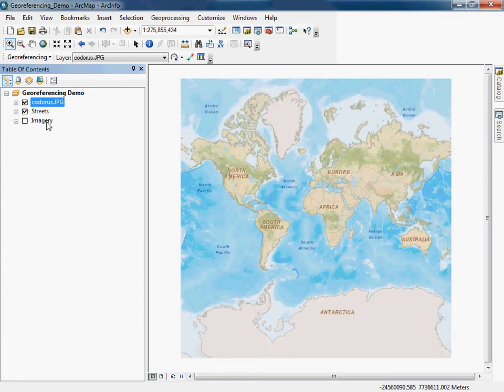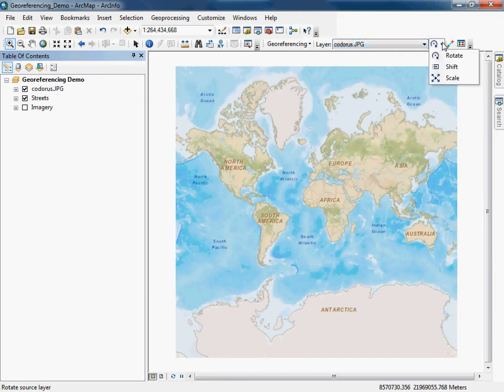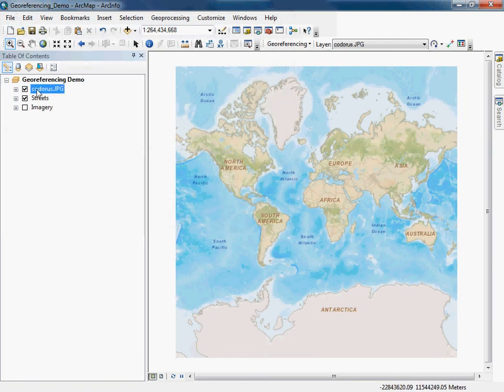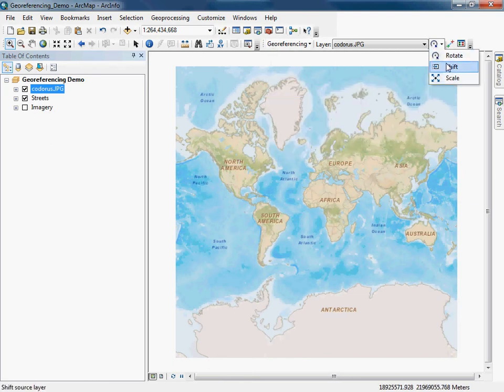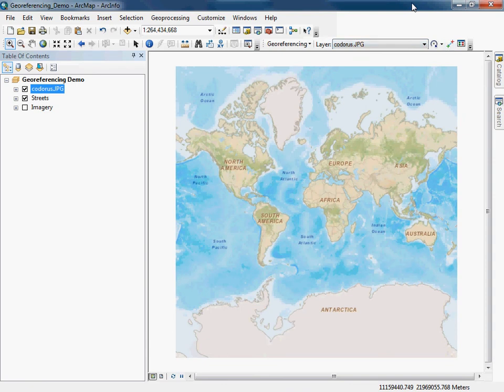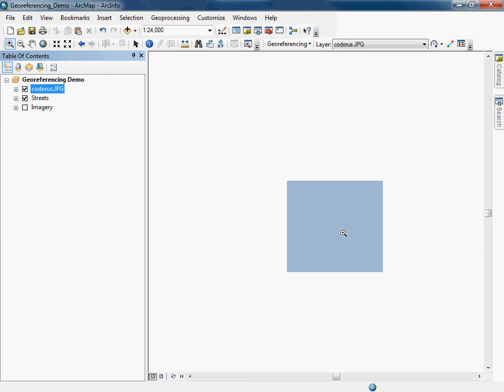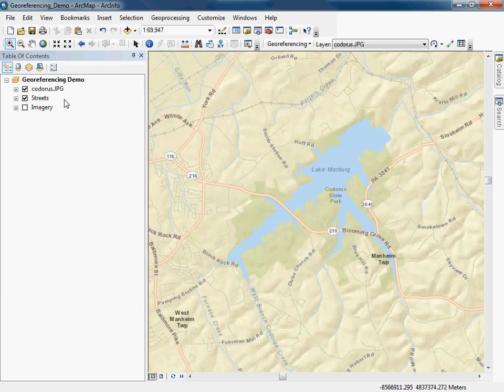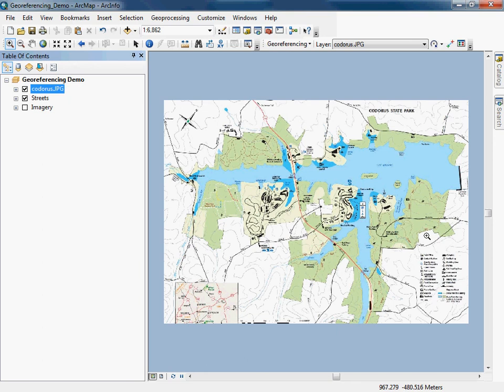24 - Georeferencing Toolbar